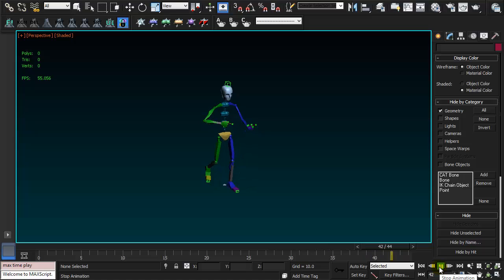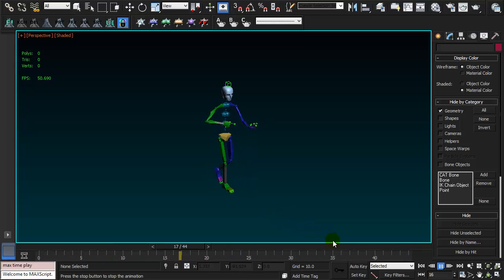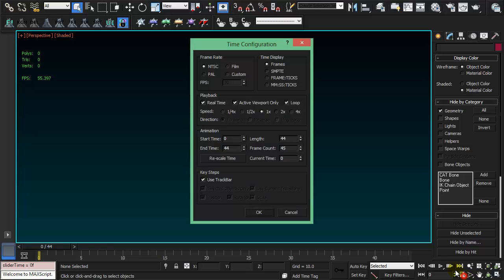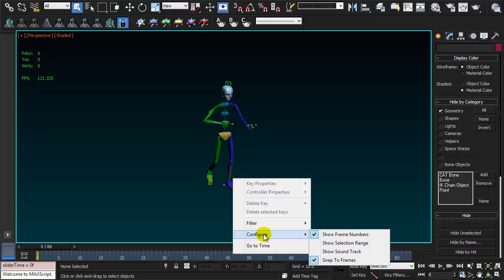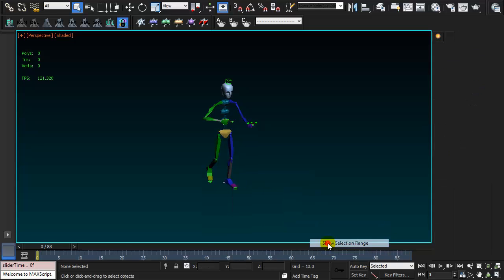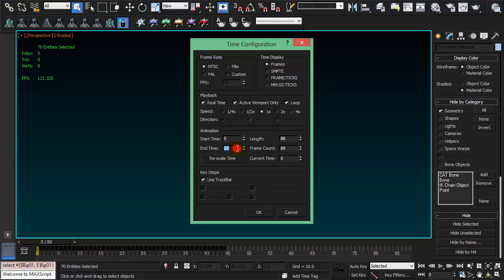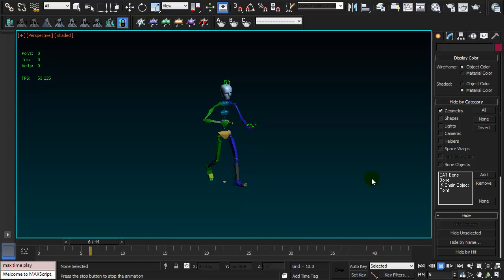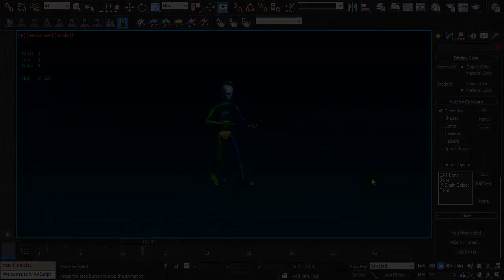[QUICK TIP] How to reverse your animations in 3dsmax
Note: Even though am using bipeds, this works for bones and other objects too.